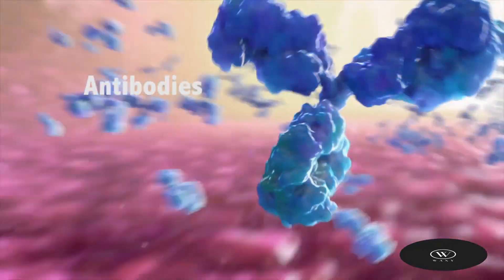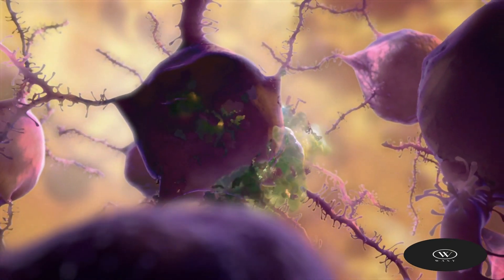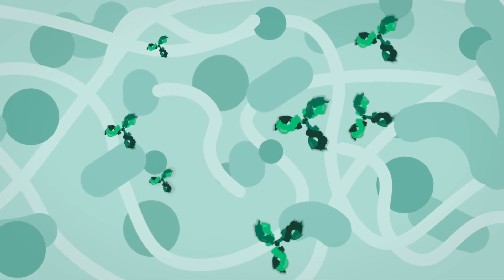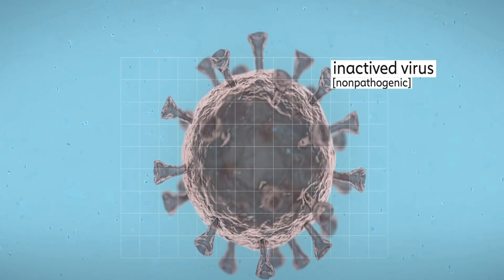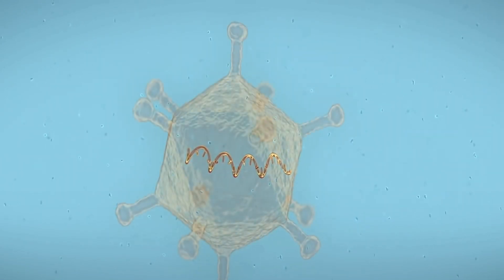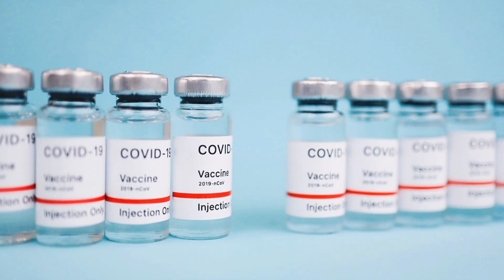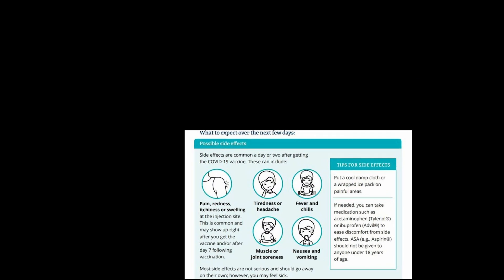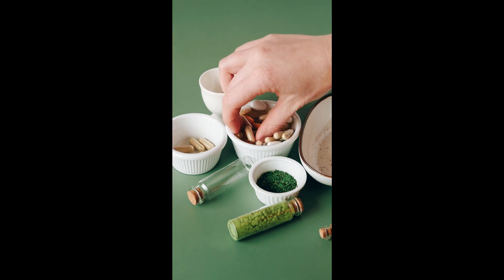Types Of Covid-19 Vaccines | How They Work? and Their Side Effects.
Types of Covid-19 vaccines that are authentic and effective.
How the different types of covid-19 vaccines work?
What are their side effects?
Number of shots for different vaccines
Post-vaccination Helpful tips

Chapters:
0:00 Natural body response
0:31 Early Infection
1:18 how the vaccine works?
2:21 Types of vaccines
4:03 No of shots
4:57 Possible Side Effects
5:33 Helpful tips
6:24 END